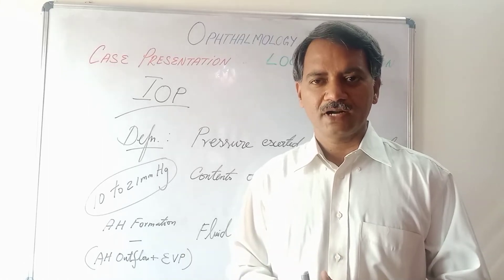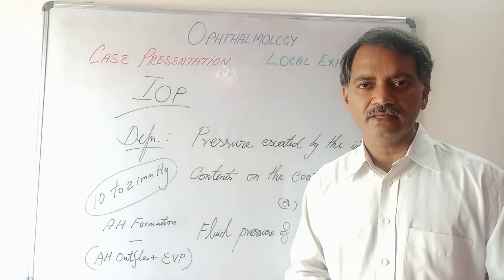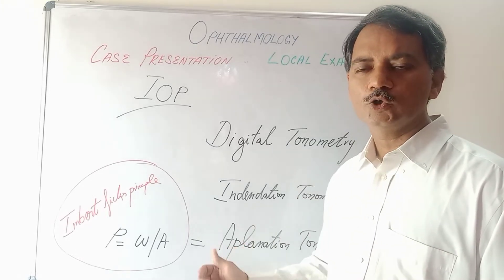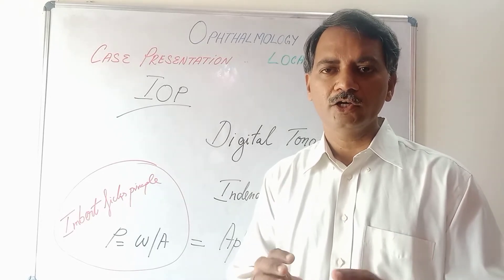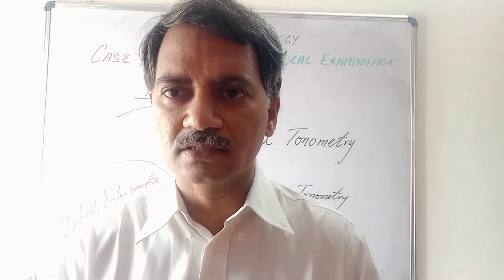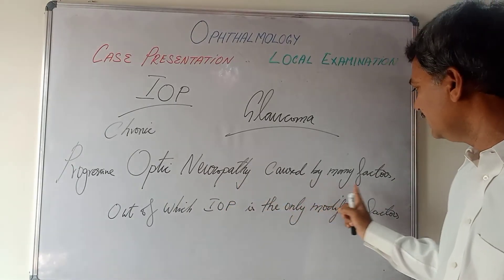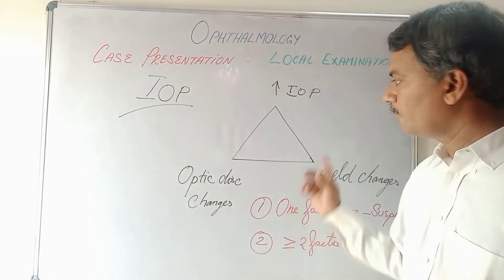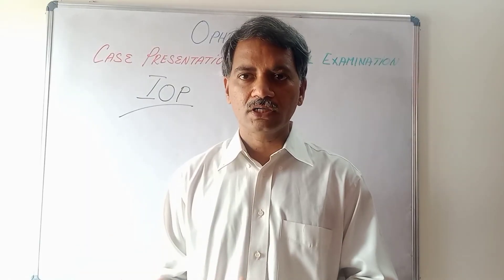27 - IOP - Glaucoma? - CASE PRESENTATION - LOCAL EXAMINATION - by Dr. R. Raja